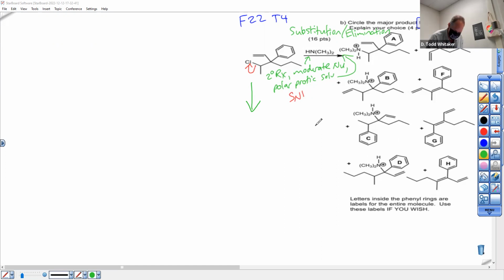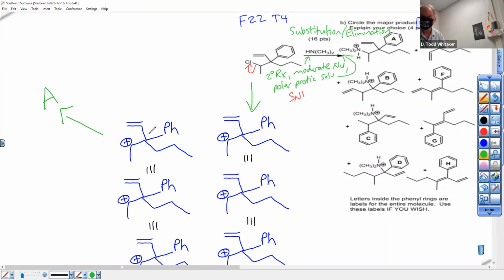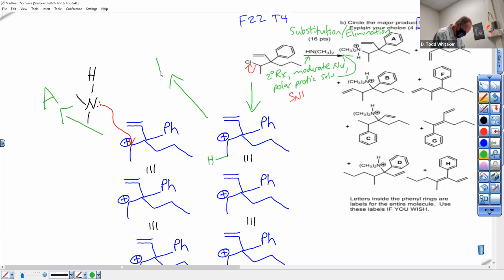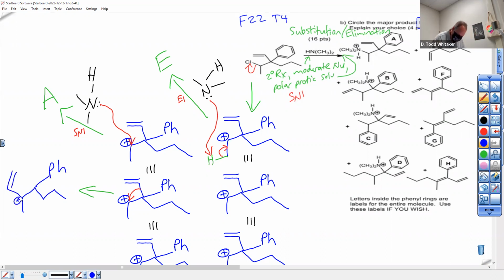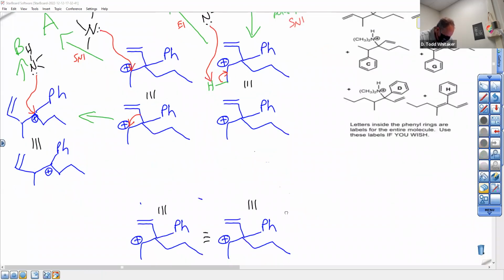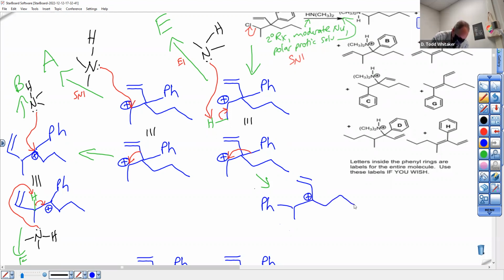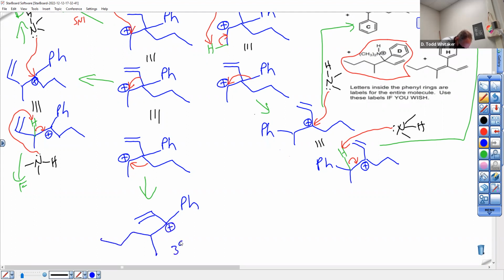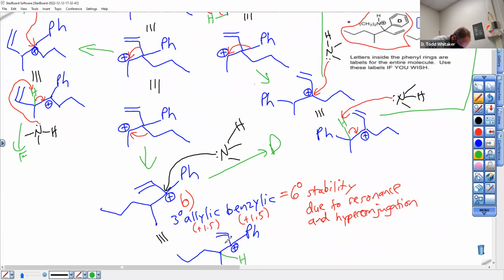c241 f22 T4 SN1withE1 mechanism